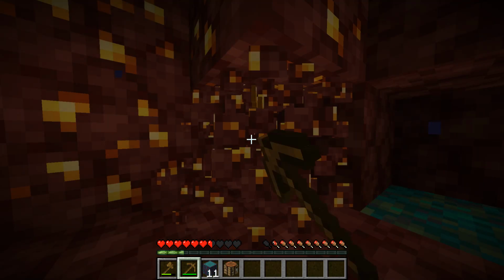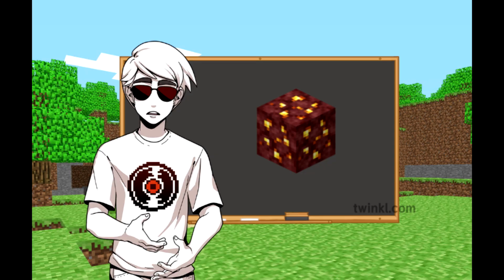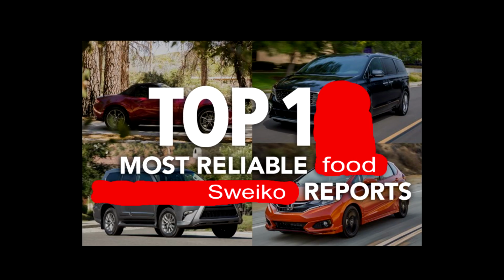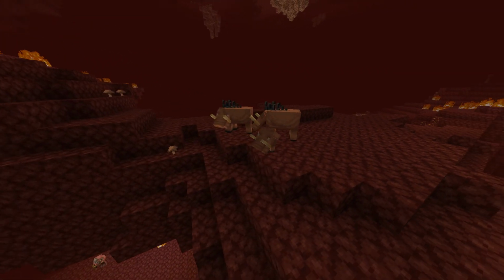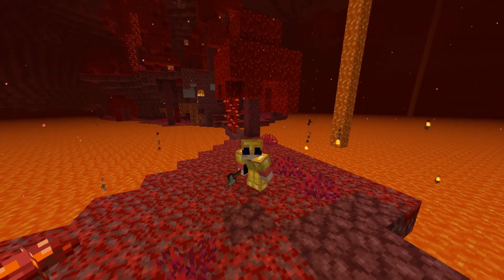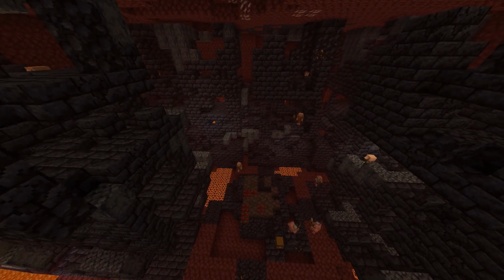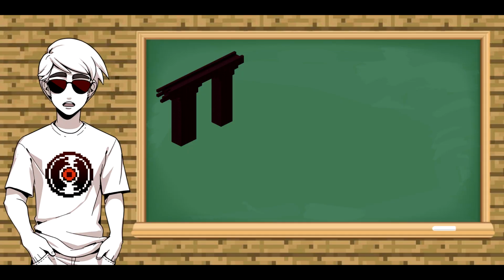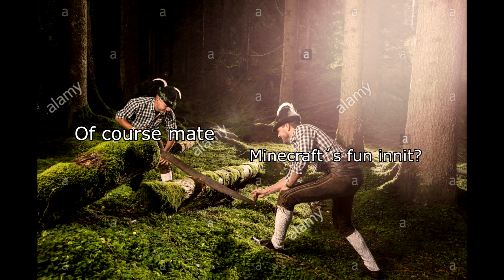How To Play as a Blazeborn [Minecraft Origins Mod]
Today I will show you how to play as a Blazeborn, in this guide you will learn the basics on how to get stuff, feed yourself, and exit the nether biome.

Minecraft, Origin, Origins, Blazeborn, Mod, Modded